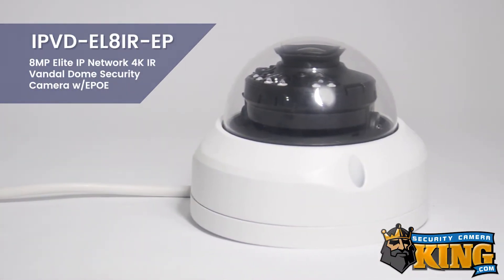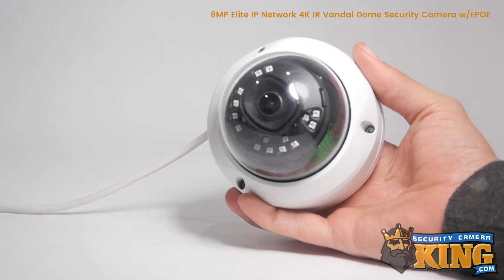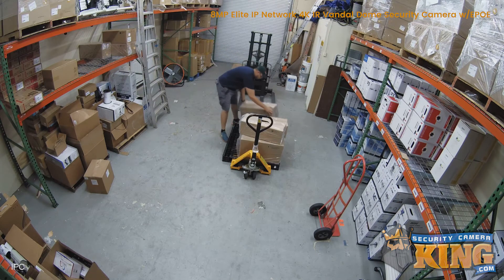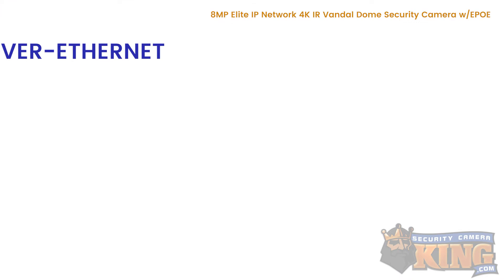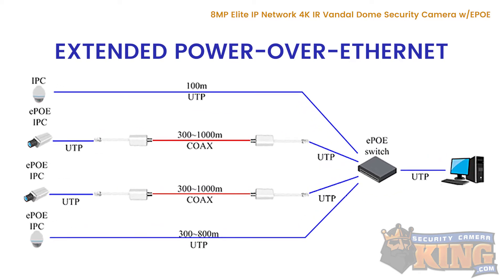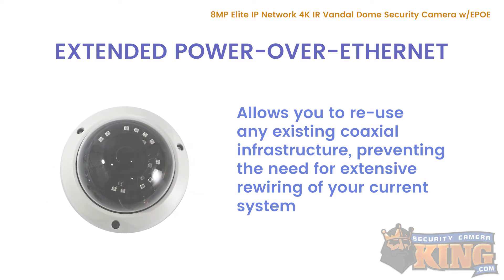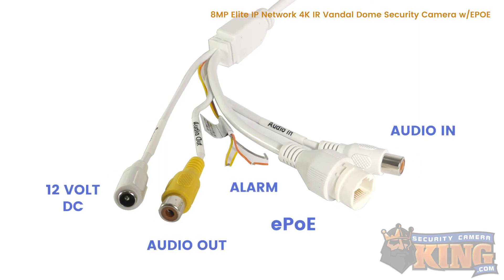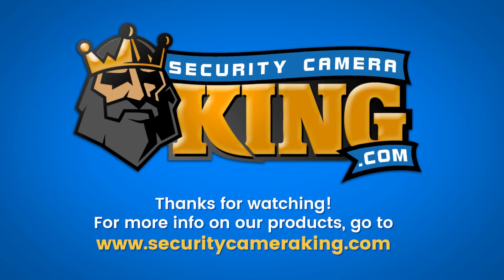REVIEW - IPVD EL8IR-EP - 8MP Elite IP Network 4K IR Vandal Dome Security Camera w/EPOE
If you'd like to purchase this product or find out more information, go